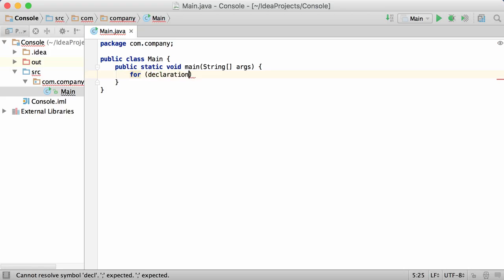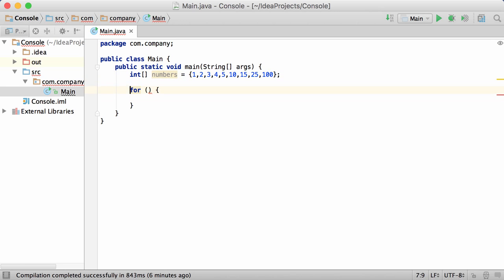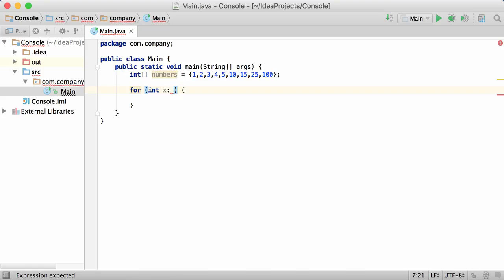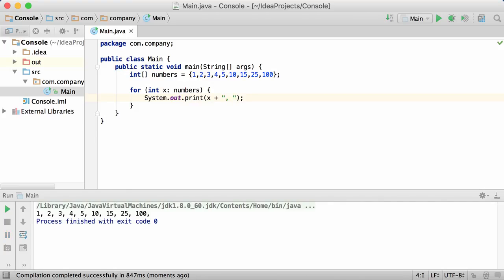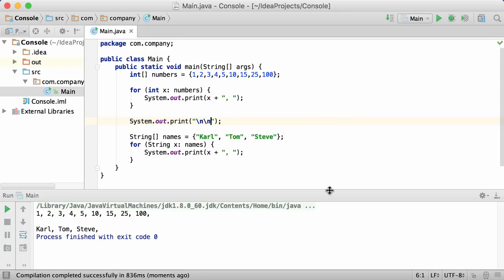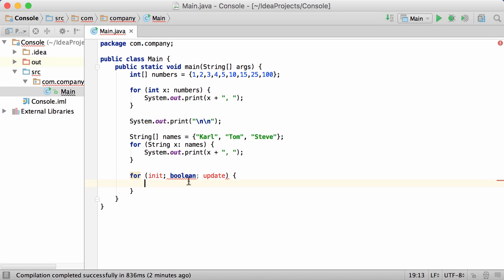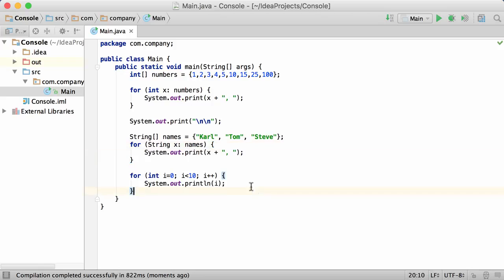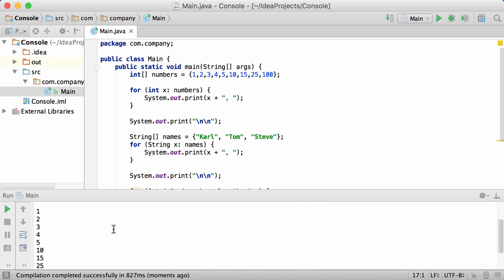24.Java Tutorial - #24 - For Loop & For Each Loop